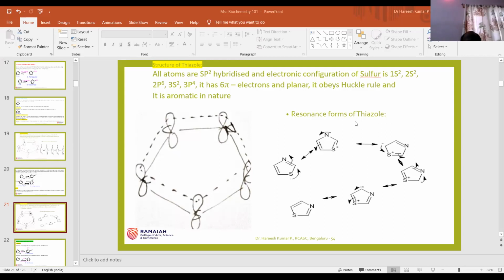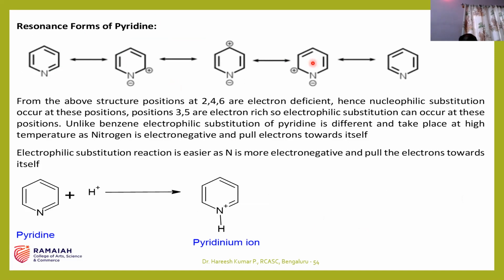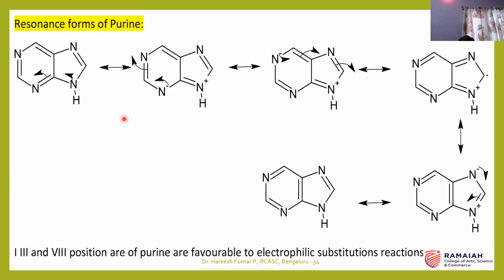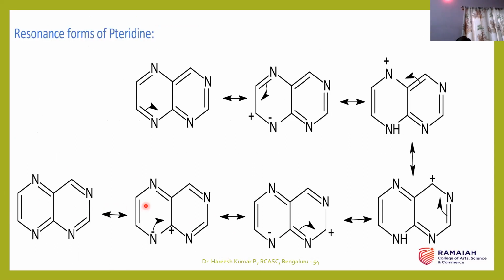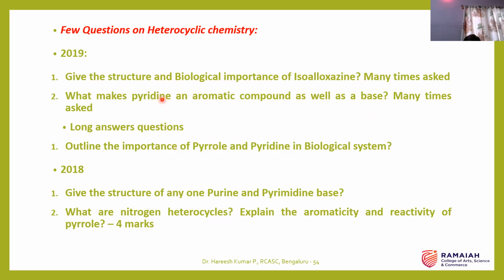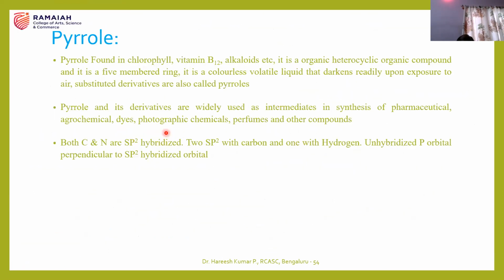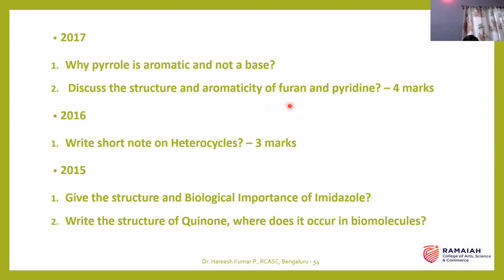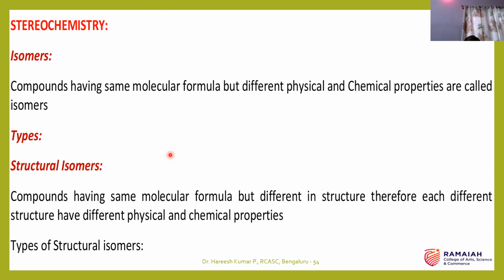Heterocyclic Chemistry- thiazole, Imidazole, Pyridine, Pyrimidine and Purine By Dr Hareesh Kumar P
Reactions, Structure and Biological Importance of thiazole, Imidazole, Pyridine, Pyrimidine and Purine